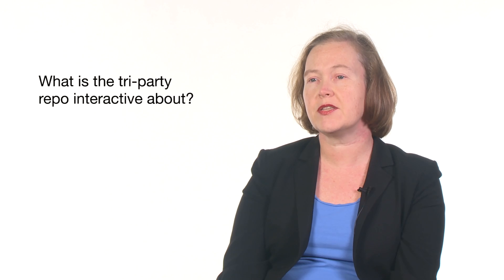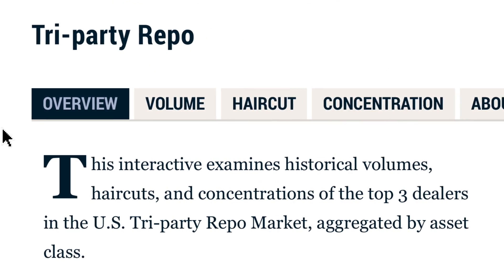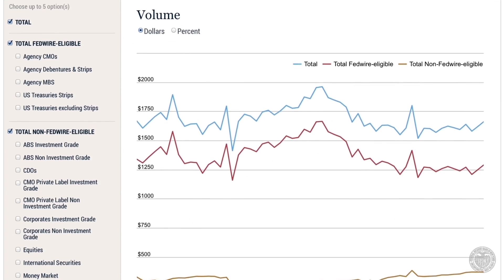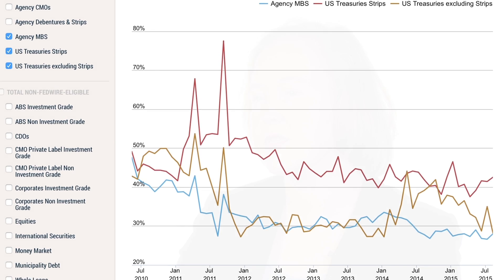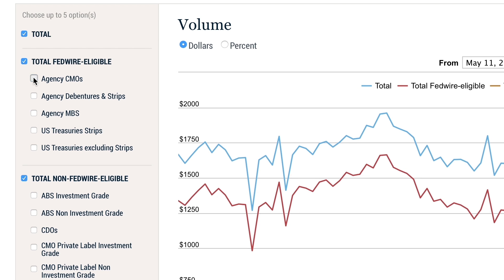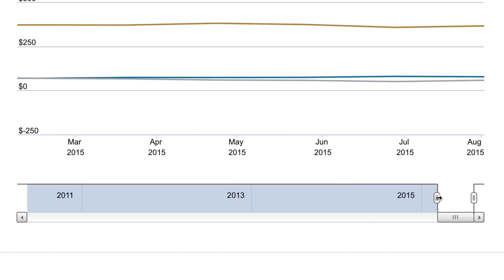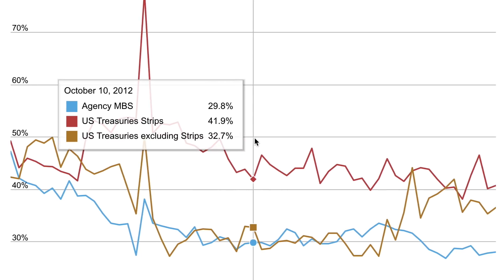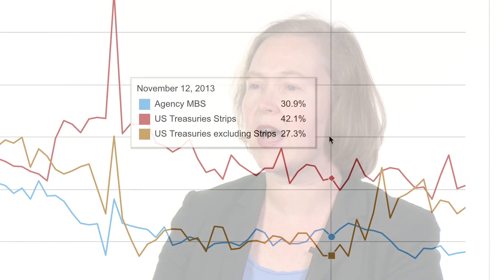The Tri-Party Repo Market Like You've Never Seen It Before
Why should you care about the tri-party repo market? How can you track how it has changed over time? The New York Fed’s Susan McLaughlin and Antoine Martin take you through our new interactive detailing key aspects of the tri-party repo market.